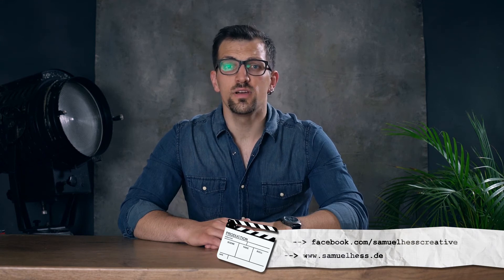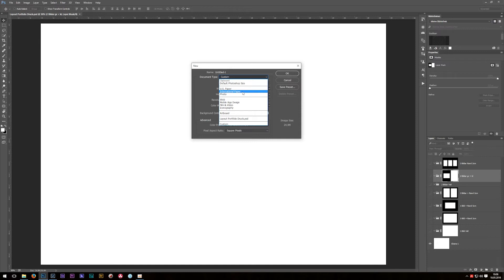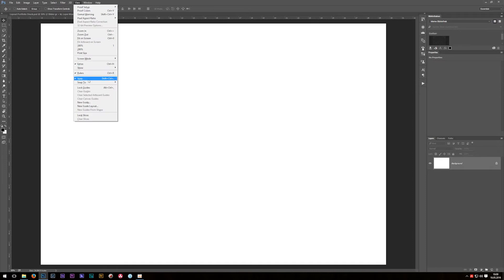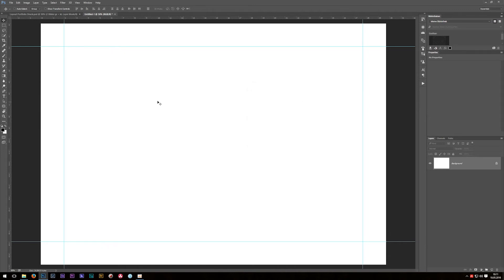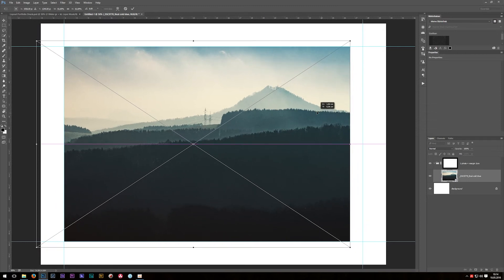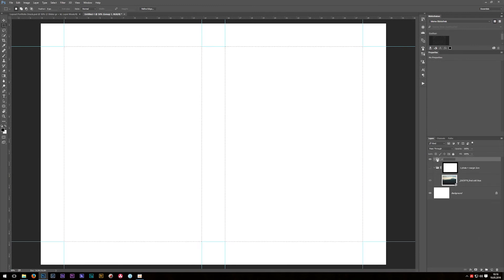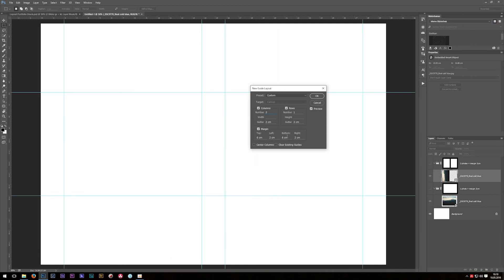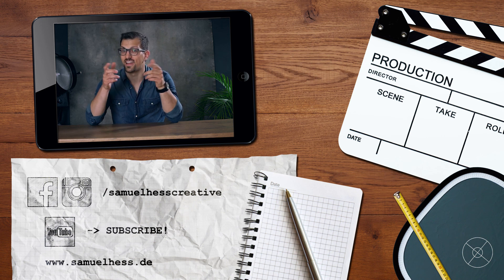Photoshop Tutorial: Create a Portfolio Layout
In this Photoshop tutorial I'll show you some techniques on how to create cool portfolio layouts in Photoshop. Portfolio layouts are important if you want to present your photos in your portfolio in the best possible way.

Furthermore I'll show you how to create templates to save a lot of time for future portfolio layouts.

My name is Sam and I'm a german filmmaker, photographer and motion designer. In short words you could say that I love to create things.

The reason I created this channel is that I want to give something back to the worldwide community. When I started I learned a lot from Youtube and other websites, blogs etc. and I still try to learn something new everyday. This channel is in some way a good way for me to say thank you! And besides that it's of course a lot of fun.

I spent a lot of time planning, shooting and uploading my videos and posts but still there might be something you don't like or you may miss some more infos. If that happens please write me a message and let me know so I can try to help you ;)

Stay creative and have fun!!!